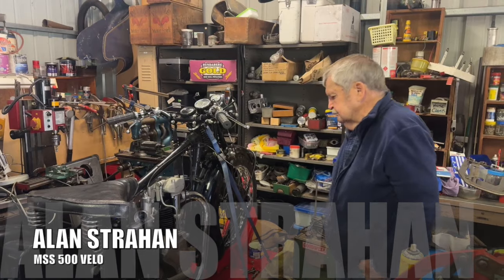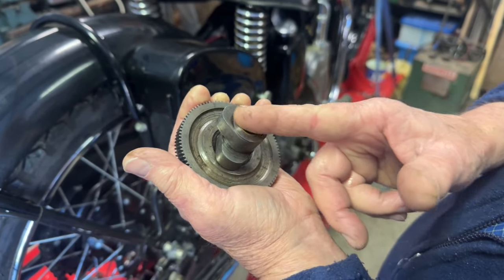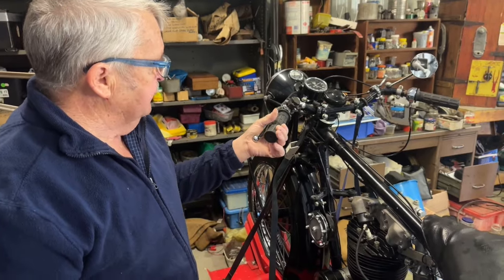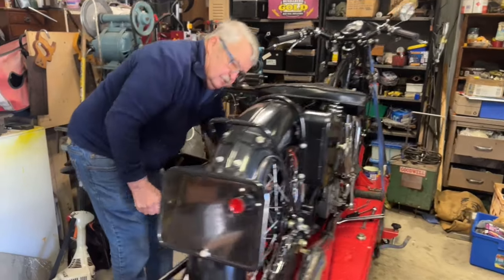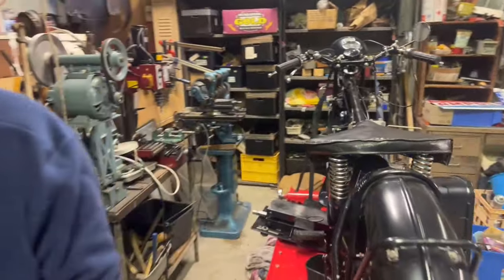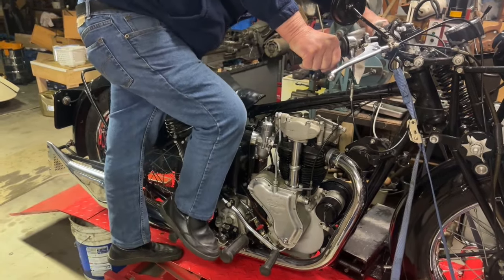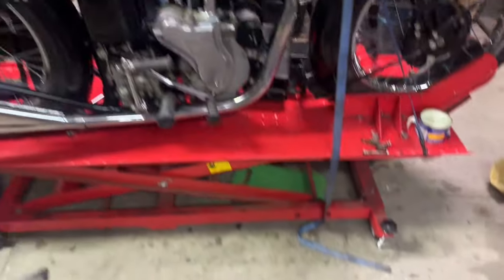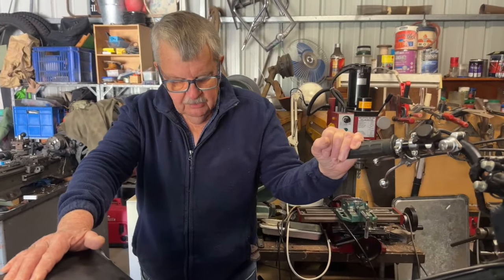YOU SHOULD BUY ONE OF THESE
Another great find by a local bike enthusiast.

These days its very hard to find complete original Vintage motorcycles, anything Vintage really. Todays video is of a once in a lifetime find here in Australia. A complete ridged Velocette 500 MSS.

This bike is something that I would love to own, Alan is going to weave his magic and bring this bike back to a reliable running vintage bike. As you will see it has its problems but nothing that can't be fixed .

Iam really looking forward to hearing and seeing this bike run. This is another quality bike that will be back on the road in no time.

We build and restore our bikes just like you , From swap meetings to our small back yard sheds to restore or modify to build the best bikes possible at a reasonable budget without breaking the bank.
I (Chris strahan) am a qualified motor mechanic with some self taught fabrication and machining skills. My father Alan Strahan is a qualified Fitter and Turner who specialises in Velocettes, He has lots of experience with other brands of motorcycles , this has been a huge help with all of our builds as you can imagine.